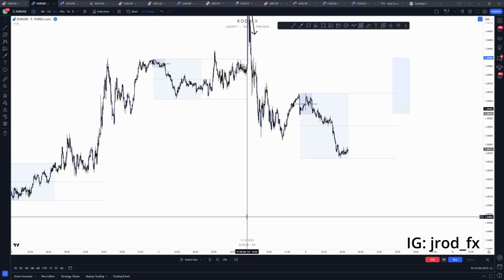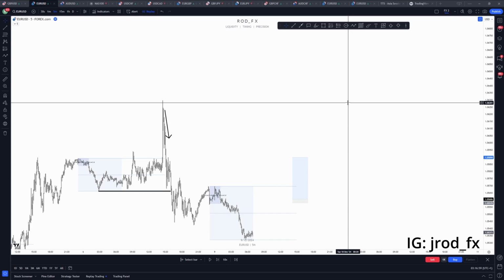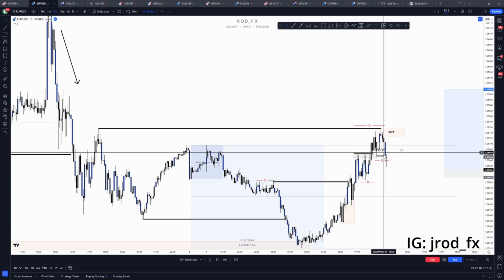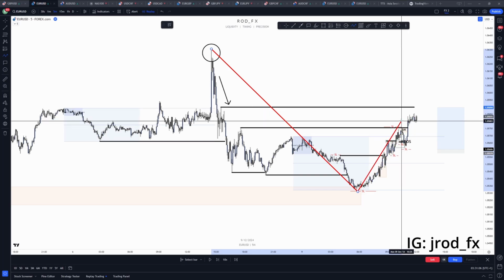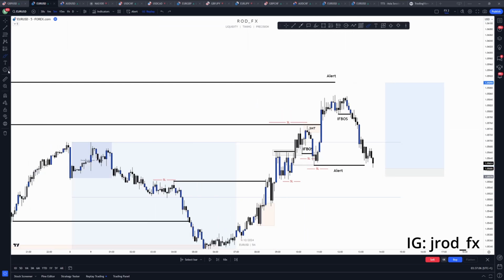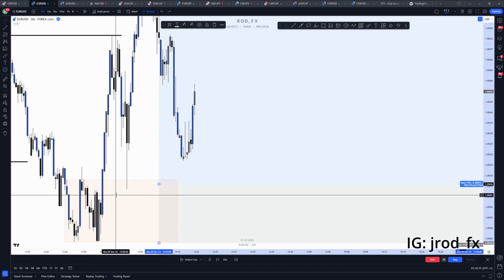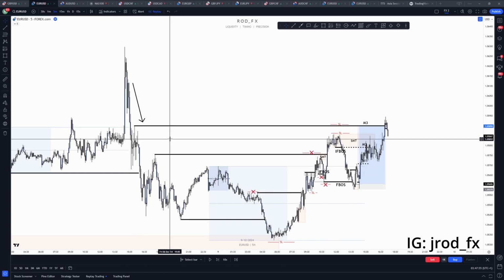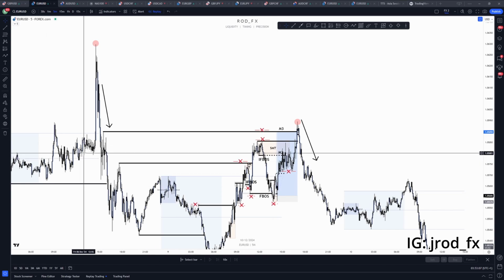EUR/USD Trade Breakdown: Precision Entry and Strategy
Join us as we break down a recent EUR/USD trade with a focus on precision entry points, trade management, and profit-taking strategies. Learn the thought process behind every decision and how to spot high-probability setups.

Ready to take your trading skills to the next level? Join our exclusive trading community, The Trading Shelter, for in-depth lessons, live sessions, and a supportive network of traders